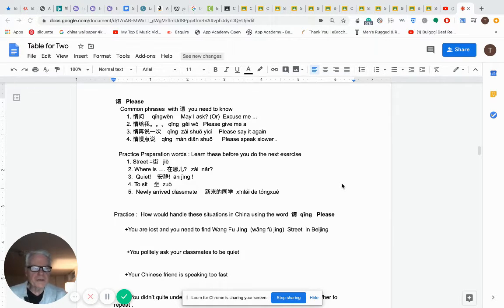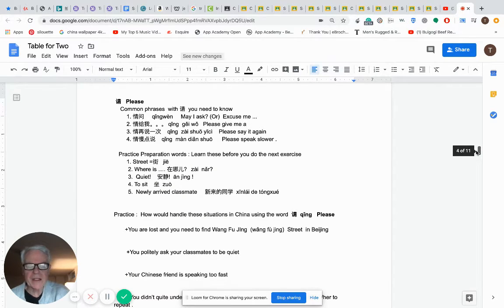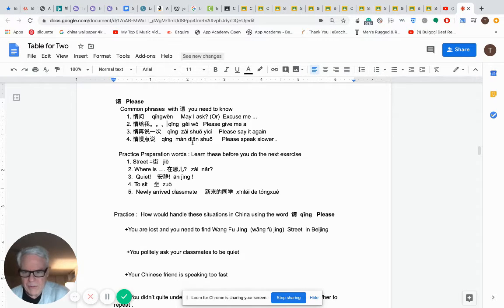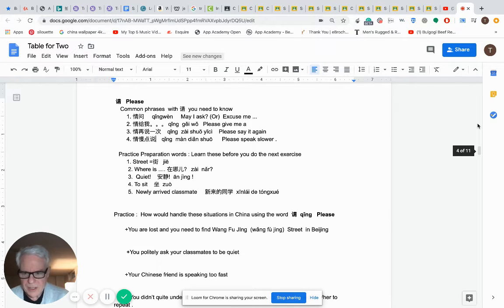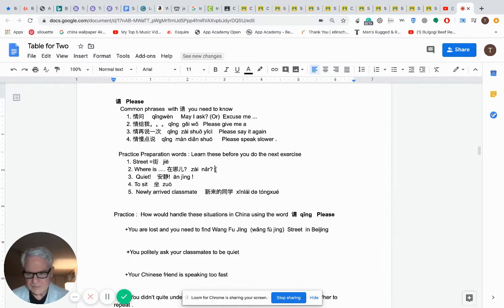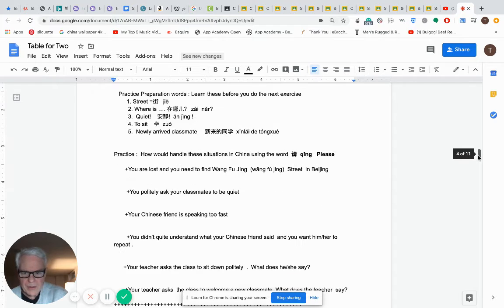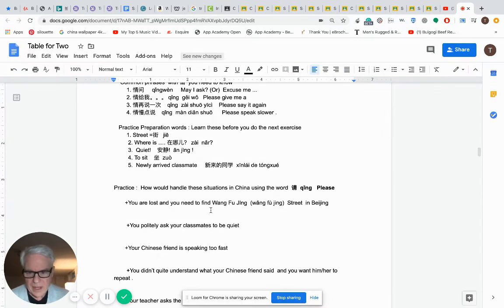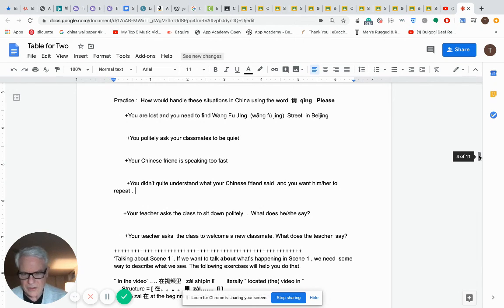Scene 1 Language Point #5 "Please"